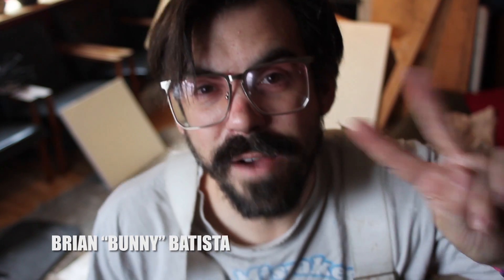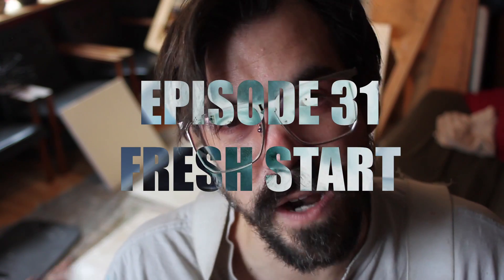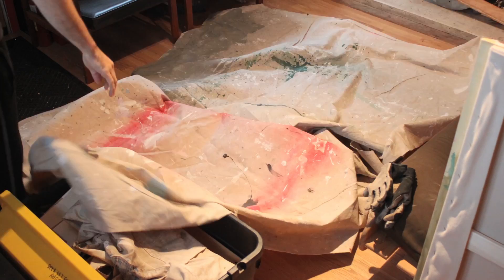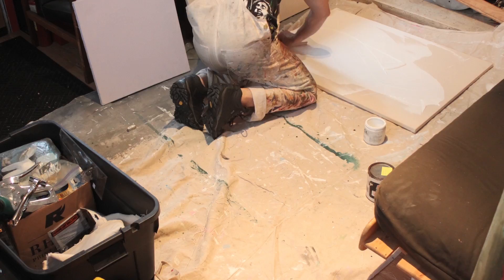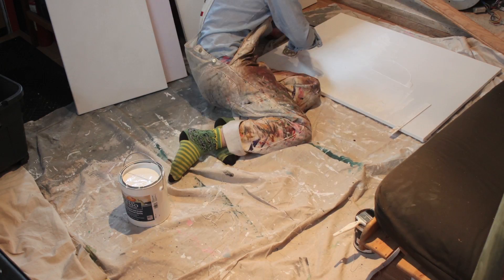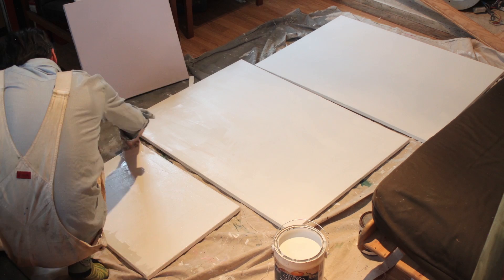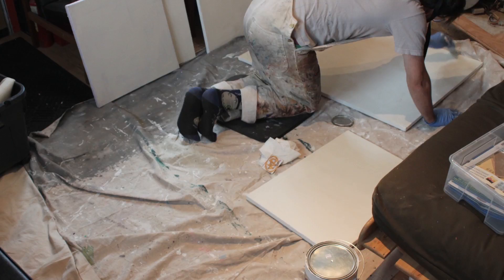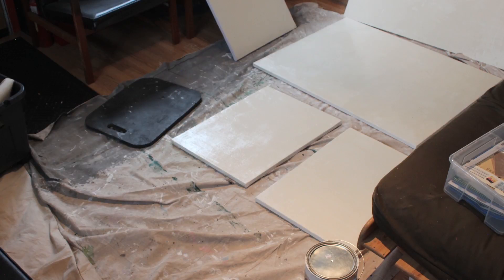EPISODE 31- Fresh start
It has been a month since I was last able to make an episode. I am finally back online and getting a fresh start. I have a new computer as a new semester in underway. It is thanksgiving week-end and I have plenty to be thankful for. Including an artist room mate who understands my need to convert the basement into a place where I can build and prep canvases while he is away, which is exactly what this episode is about. I'm using lead/flake white as my ground.